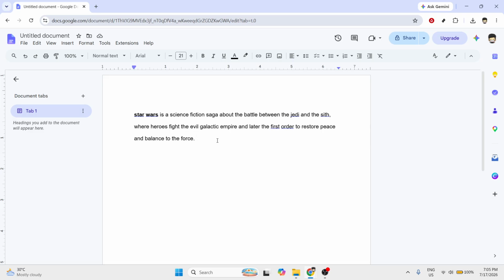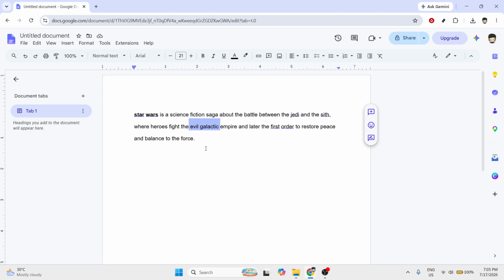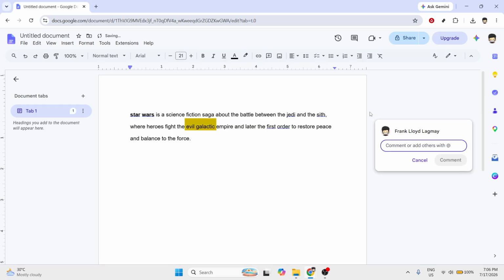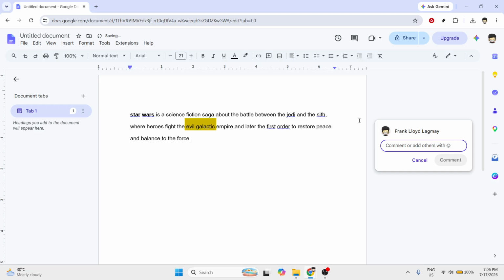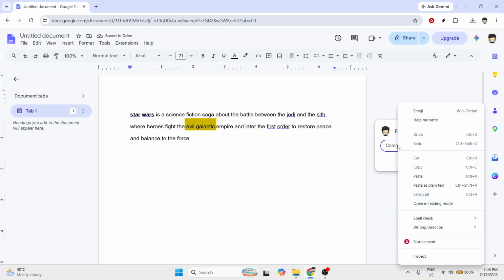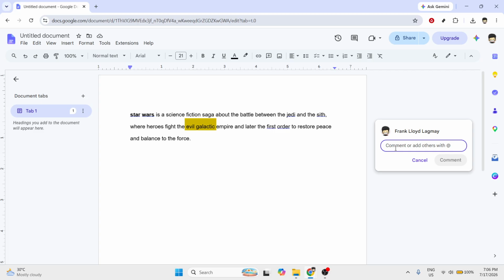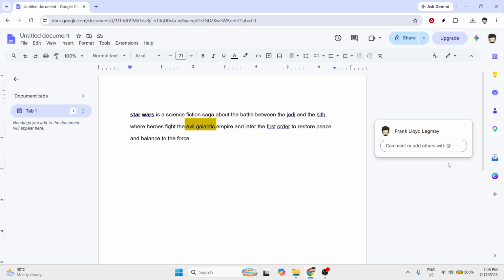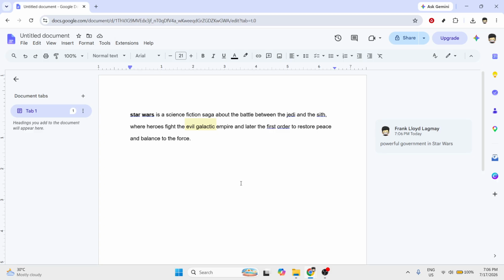How to add comments in Google Docs and Google Slides (Step By Step 2026)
How to add comments in Google Docs and Google Slides